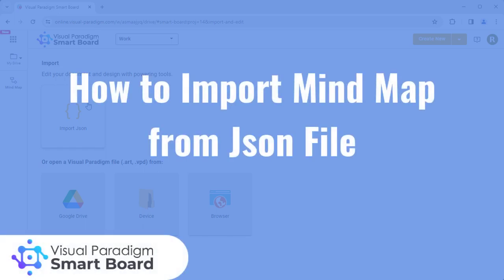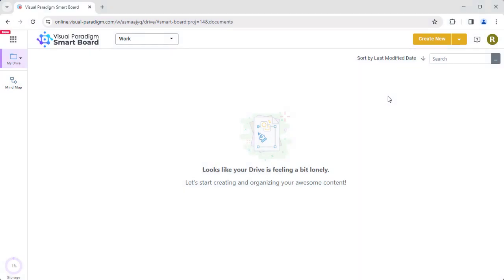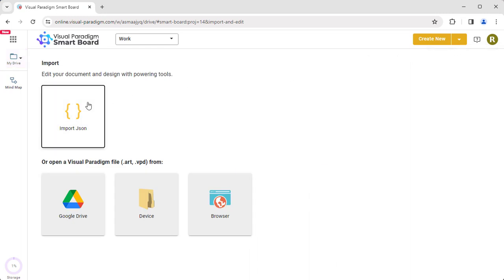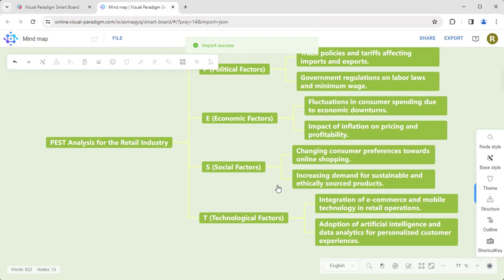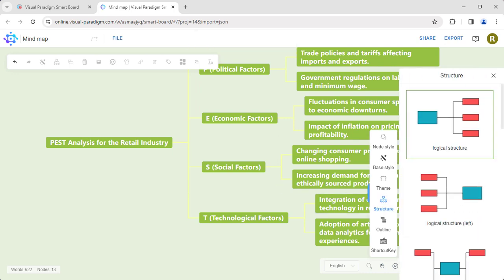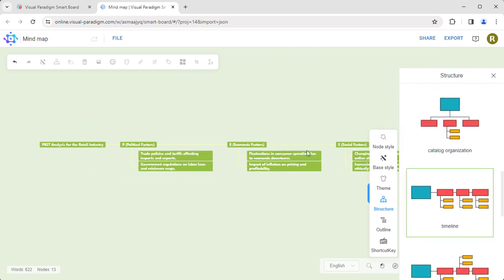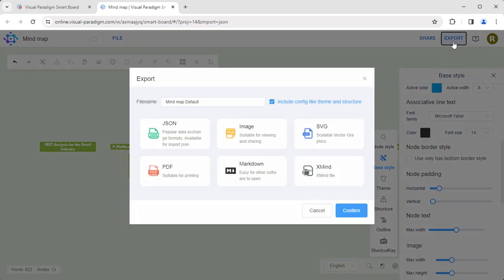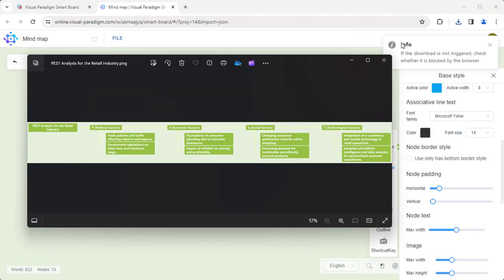How to Import Mind Map from Json File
JSON (JavaScript Object Notation) is a lightweight data interchange format commonly used for storing and exchanging structured data. Its simplicity, readability, and flexibility make it well-suited for various applications, including saving data such as mind maps. When we create a mind map in Visual Paradigm Smart Board, we have the option to save it as a JSON file, allowing us to preserve the structure and content of the mind map in a portable and interoperable format.

Moreover, Visual Paradigm Smart Board provides the capability to import mind maps from JSON files, enabling users to seamlessly integrate existing mind maps into their projects. In this video, we will demonstrate how to import a mind map from a JSON file using Visual Paradigm Smart Board. Once imported, users can further customize the mind map, adjusting its structure and node styles to suit their specific requirements. With the ability to import mind maps from JSON files, Visual Paradigm Smart Board offers enhanced flexibility and efficiency in managing and collaborating on mind map projects.